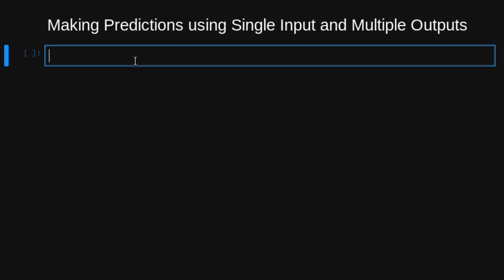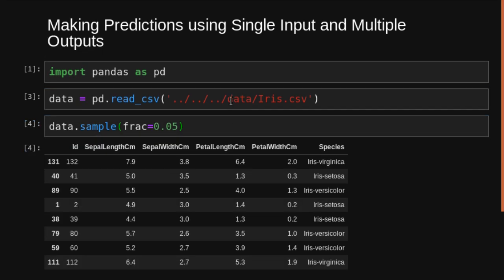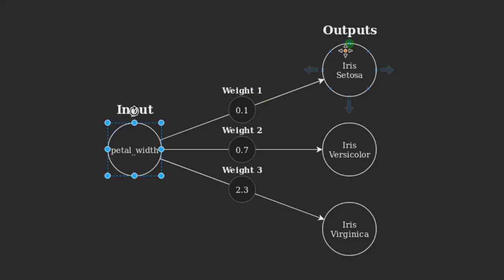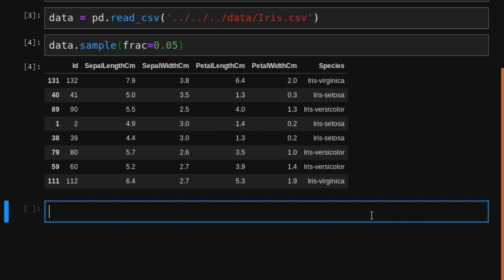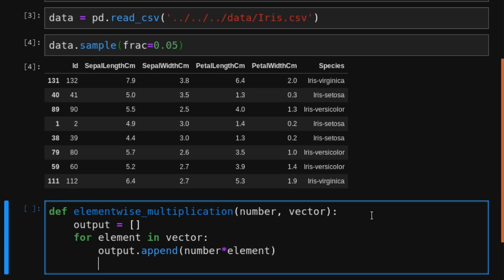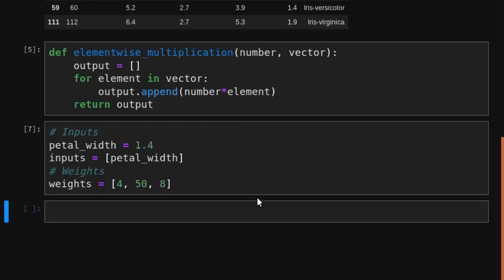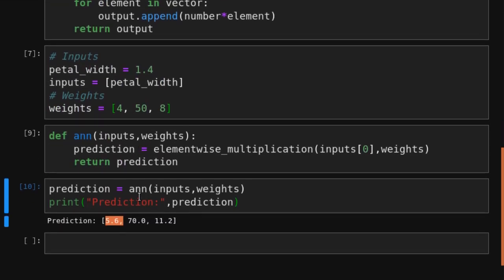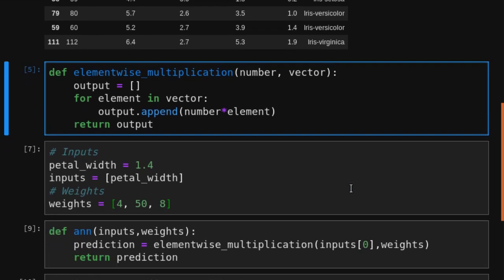Making Predictions with One Input and Multiple Outputs